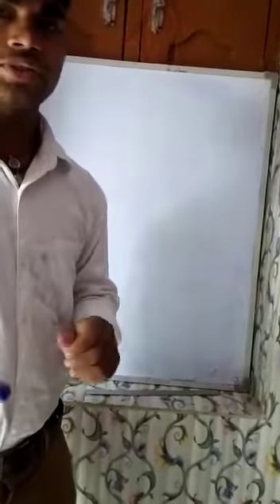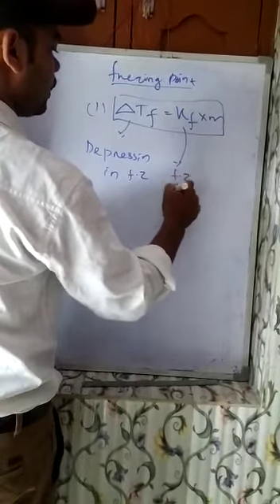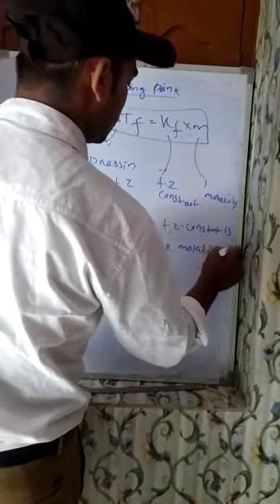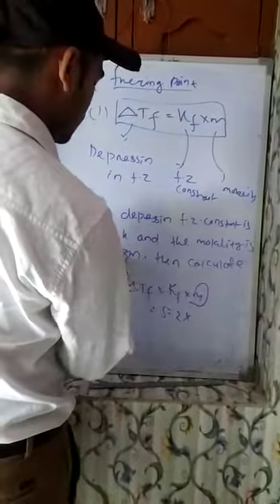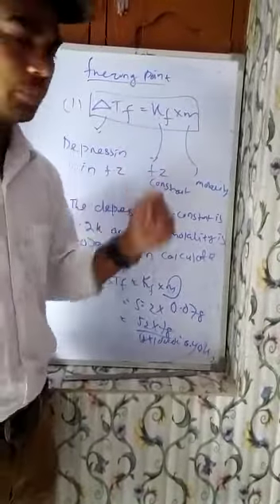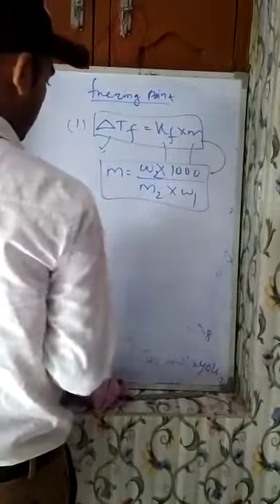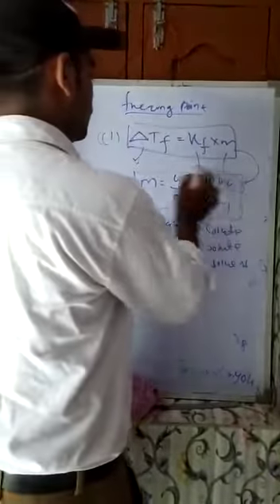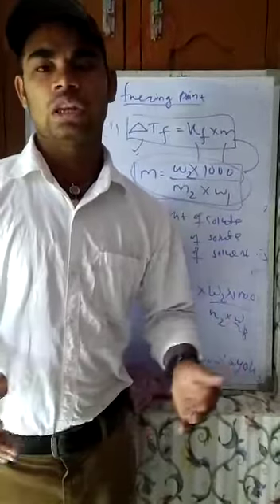24 September 2020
Problem in depression in freezing point